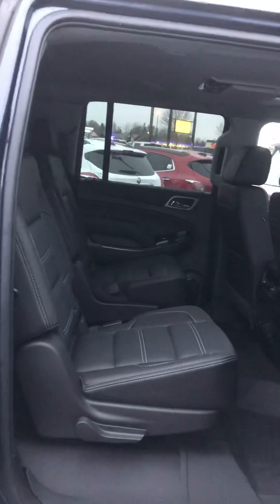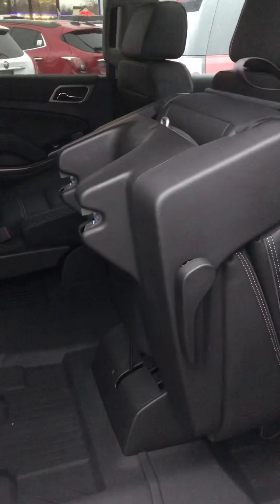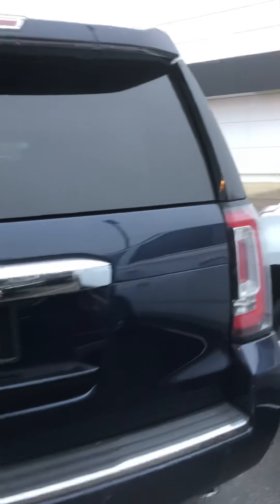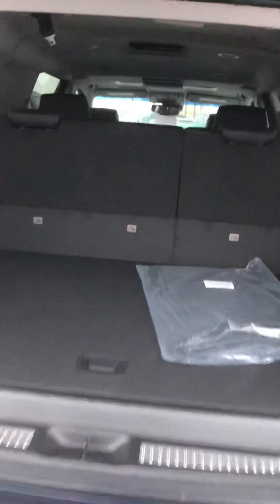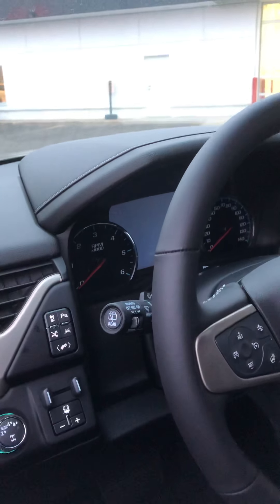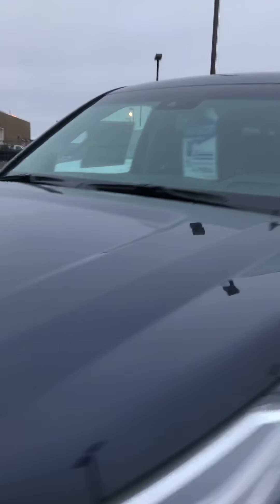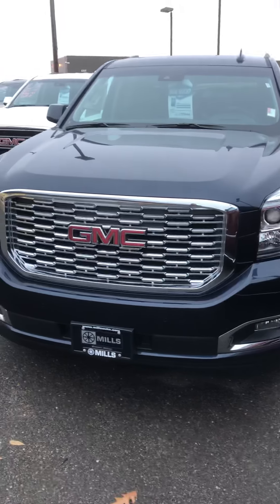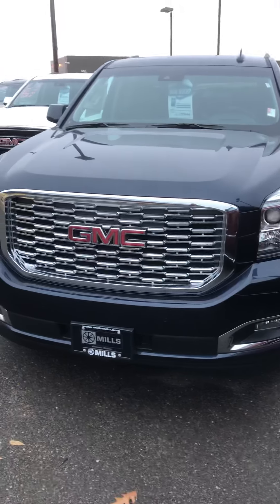2019 GMC Yukon XL Denali